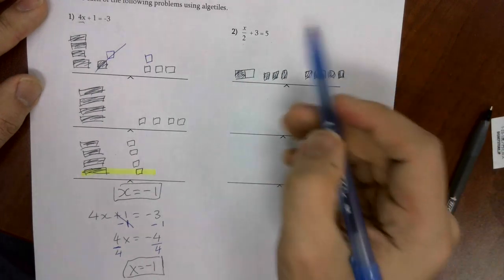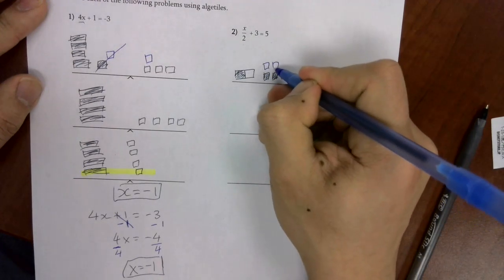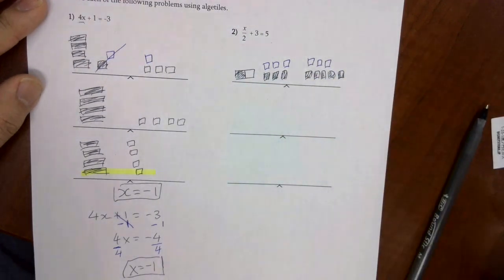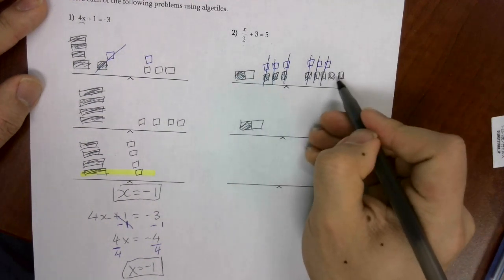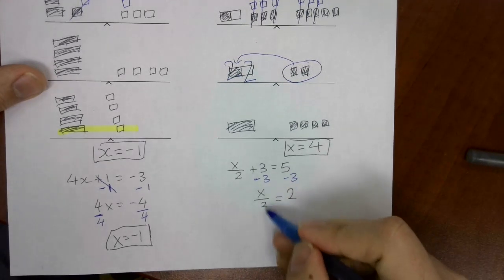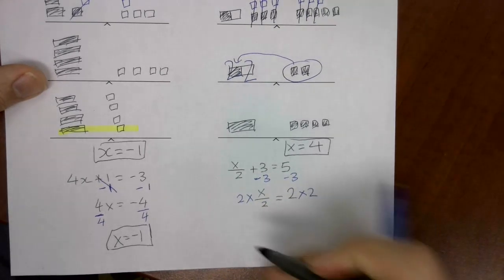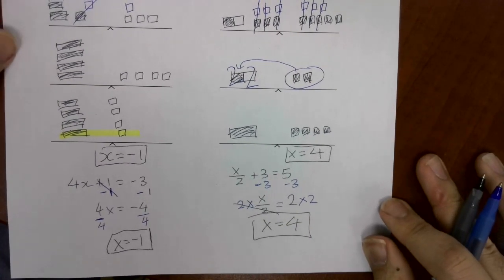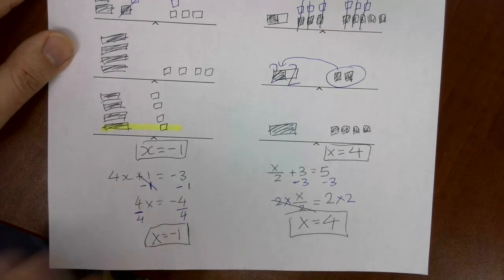Answers to Type 2 Equations